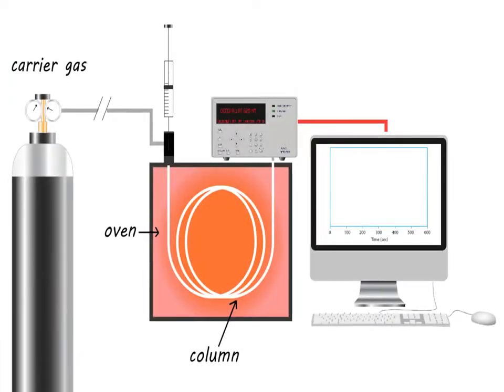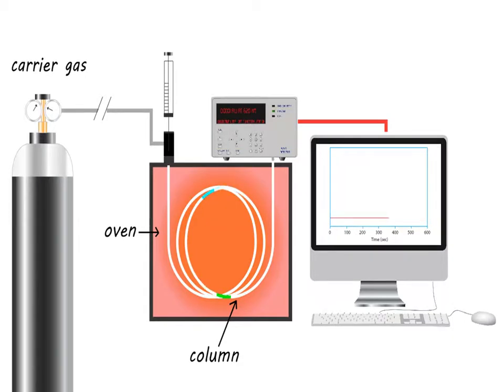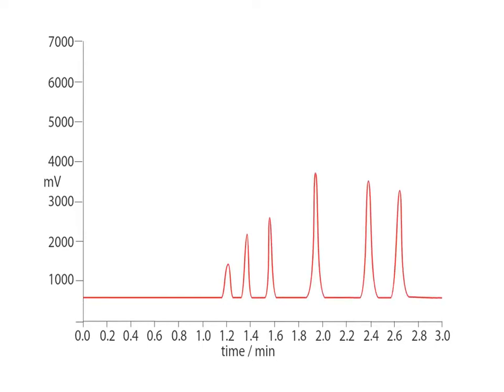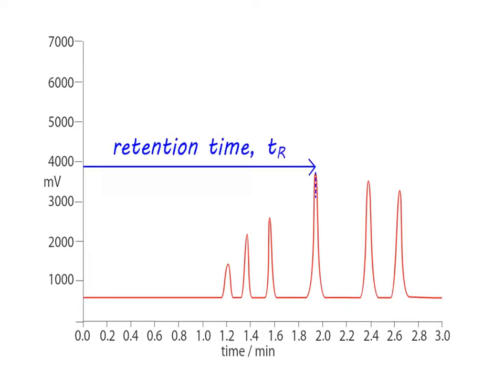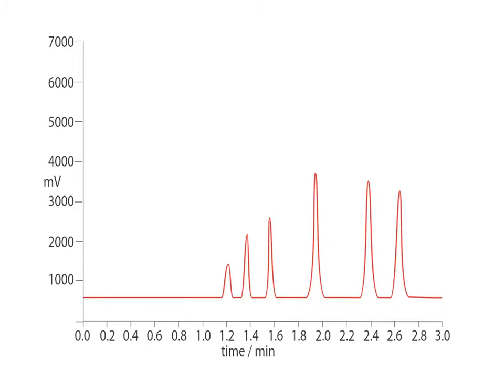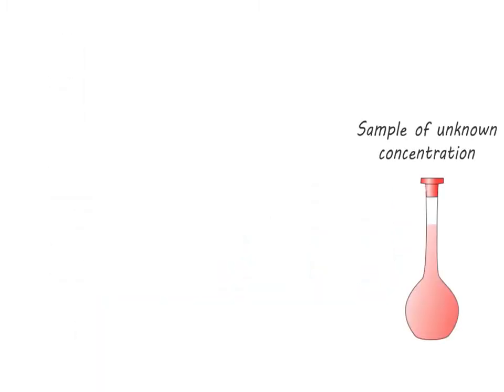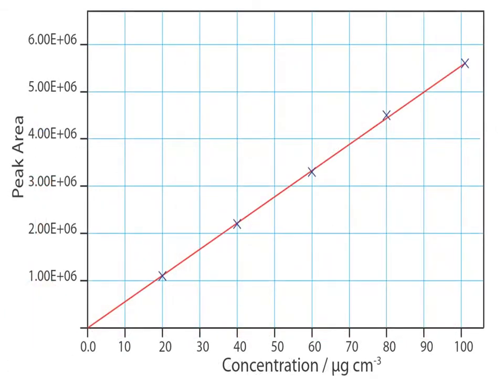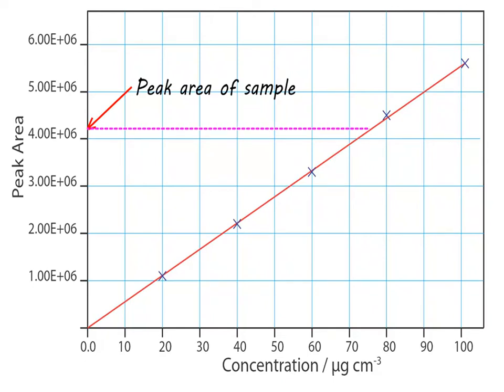OCR Year 2 6.2.4-6.3.2 Synthesis and analysis video 2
OCR Year 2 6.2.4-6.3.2 Synthesis and analysis